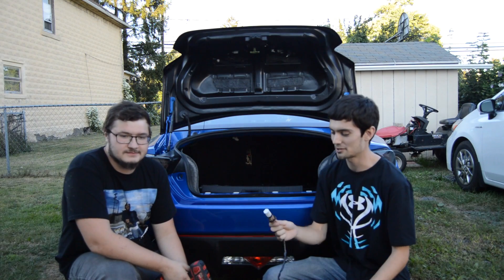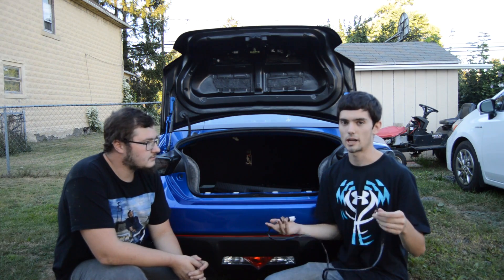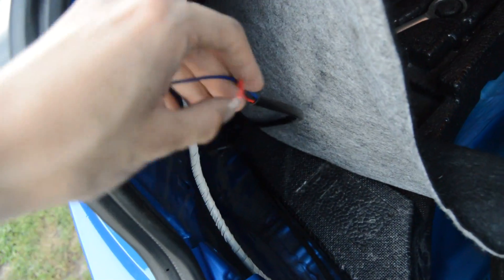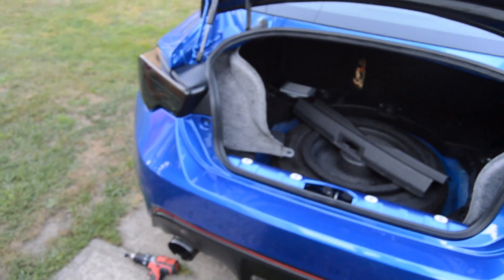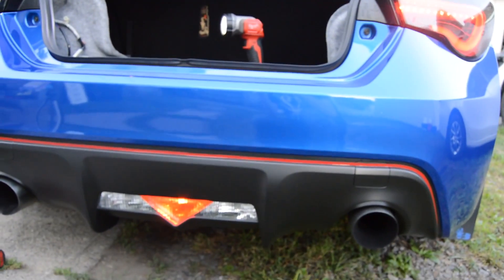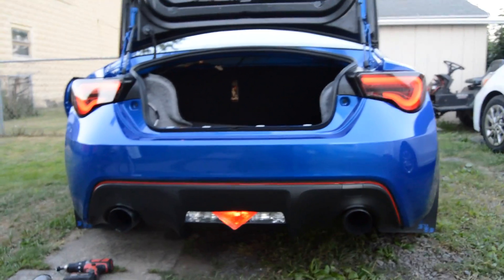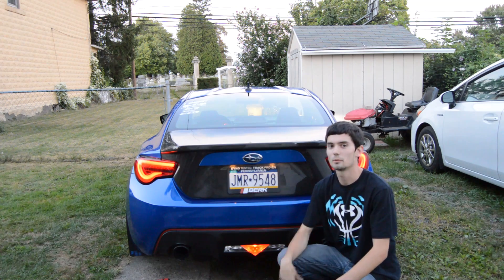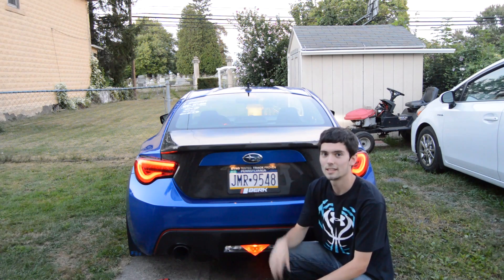iJDMTOY 4th Brake Light Install on Subaru BRZ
Today Joe and I install the 4th brake light on the brz. Let me know
the install.